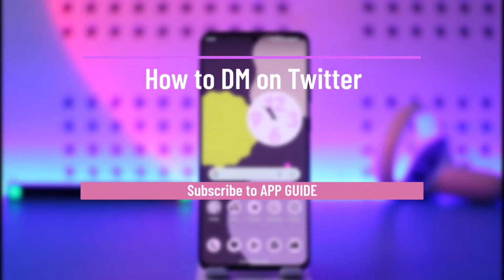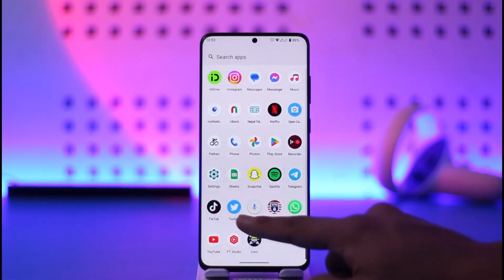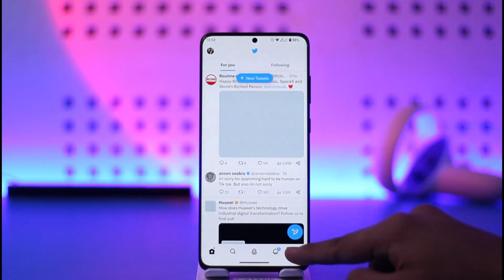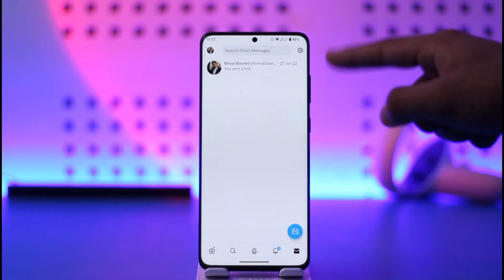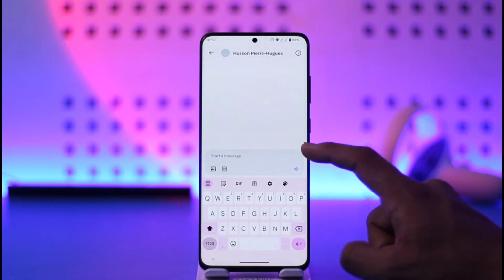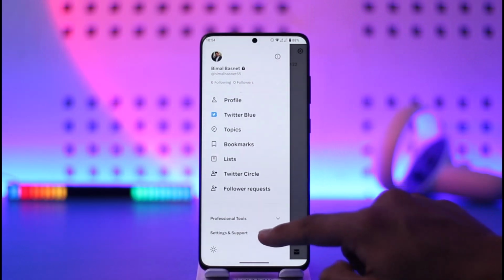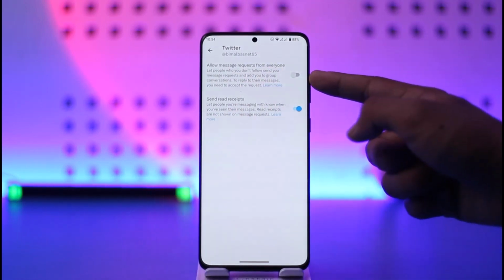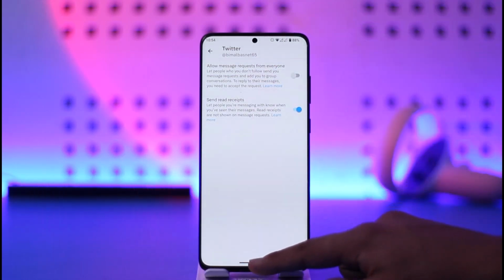How to DM on Twitter !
This video guides you through an easy step-by-step process to direct message someone on Twitter. So make sure to watch this video till the end.

~ Chapters:
0:00 Introduction
0:10 Send Direct Message
0:51 Specific Setting
1:14 Conclusion